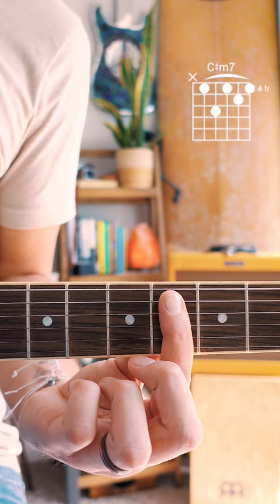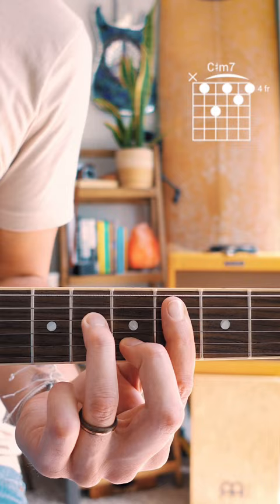How To Play “C#m7” Guitar Chord // Beginner Guitar Chord Series #38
How To Play An "C#m7" Guitar Chord // Beginner Guitar Chord Series #38

How to play an C#m7 guitar chord for beginners! This video is a part of a "YouTube Shorts" series I am creating to help beginner guitarists learn all of the basic guitar chords they need to play the songs that I teach! In this series, I plan to make a short 15-30 second video explanation for how to play all of the basic major and minor guitar chords. The goal being to help anyone who is stuck on a specific guitar chord be able to learn that chord as quickly as possible, and get back to learning their favorite songs! Let me know if you have any questions in the comments below :)